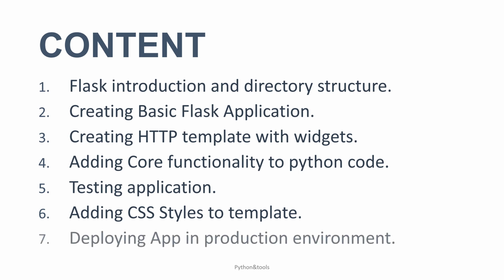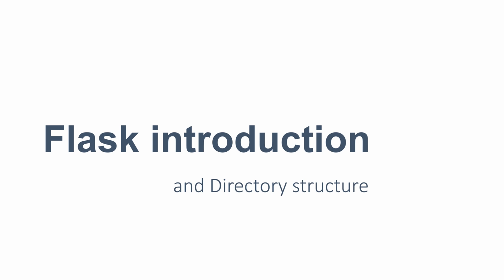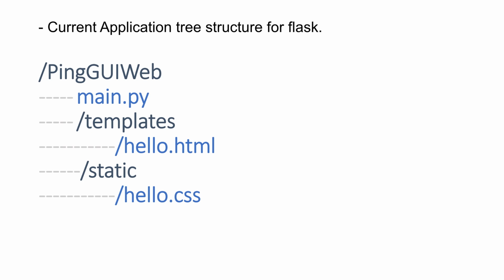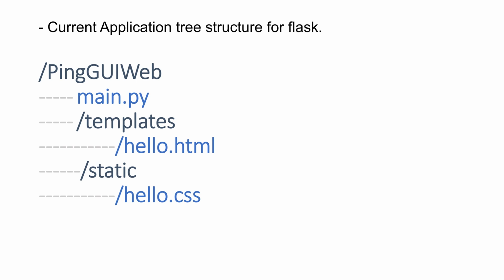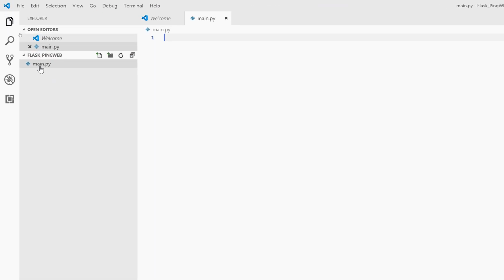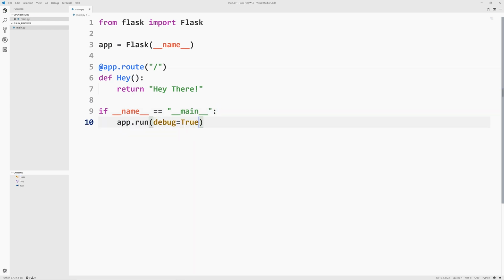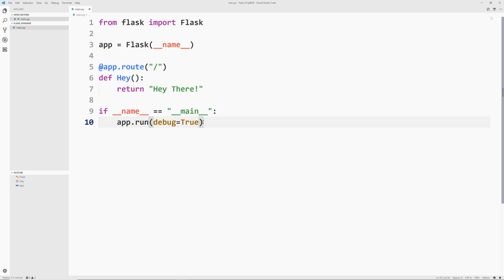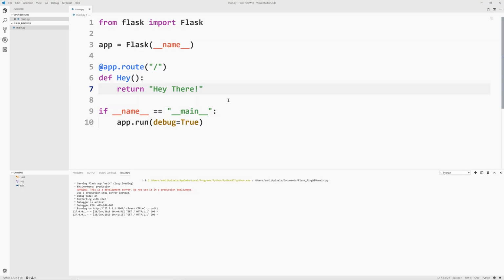Python Web service for Networking using Flask - PingGUI@Part1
This video provides introduction to this series "FLASK_PingGUI".